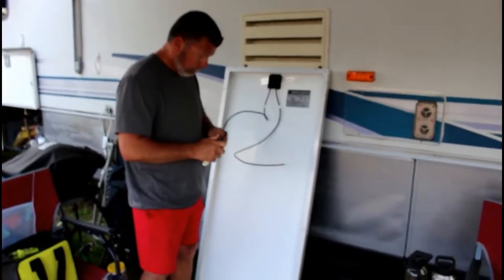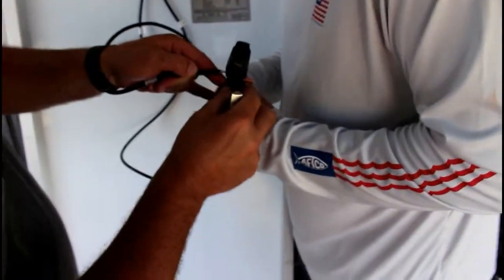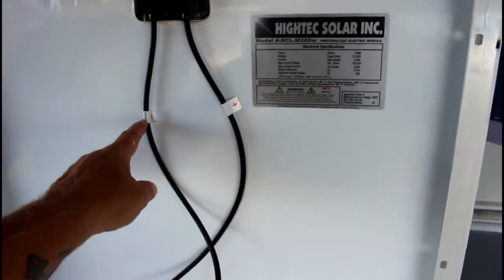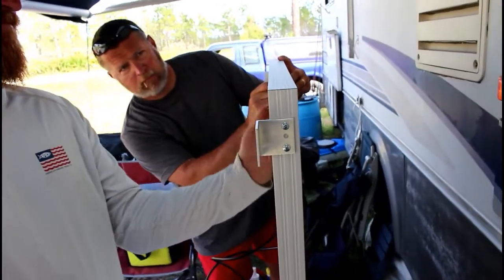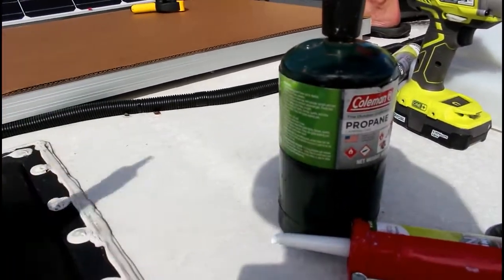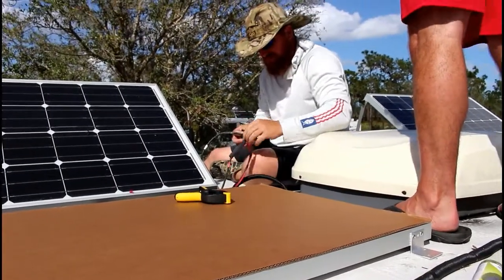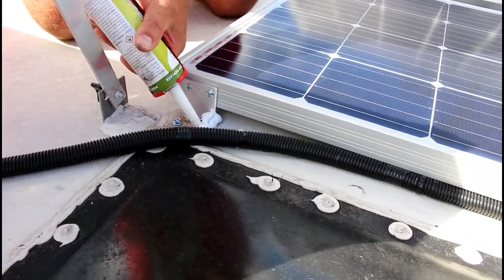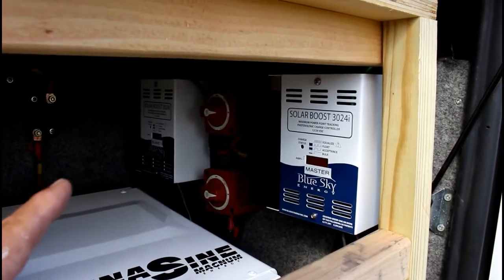Solar, Adding Another Panel...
I bought another panel a 200 watt 9.5 amp
That gives us;
7- Panels= 1170 Watts
70 amps
The only reason we added another is to charge the batteries faster.